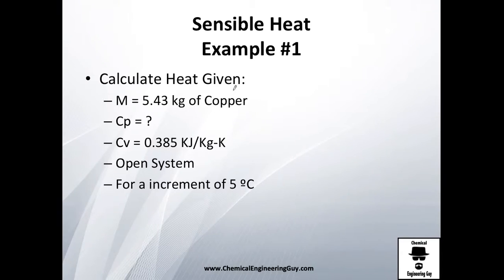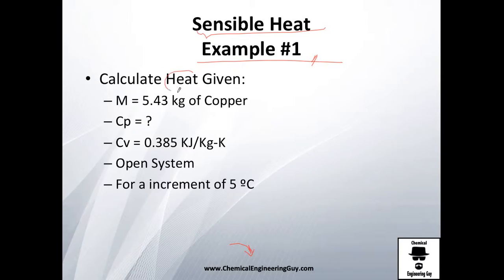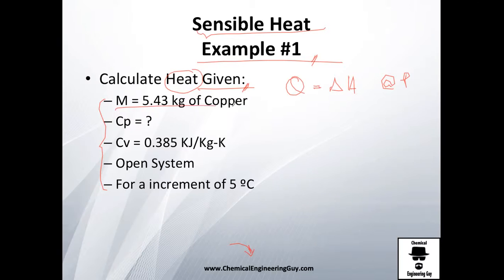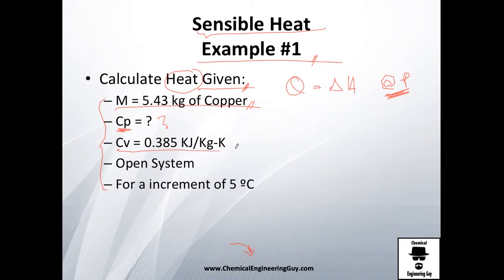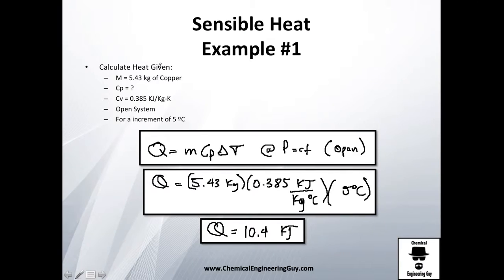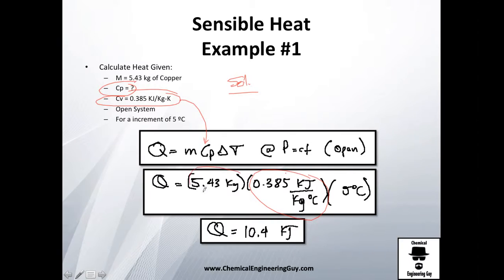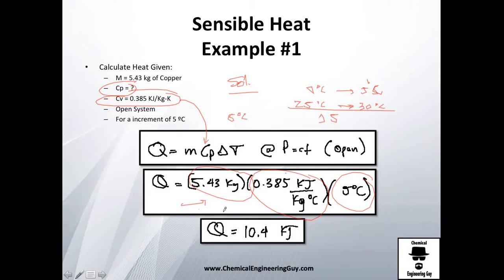Sensible Heat Exercise #1 of 3 // Thermodynamics - Class 102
An exercise to practice sensible heat calculations (change of temperature due to heat energy)

Course is based on the next Texbook:

Michael Boles